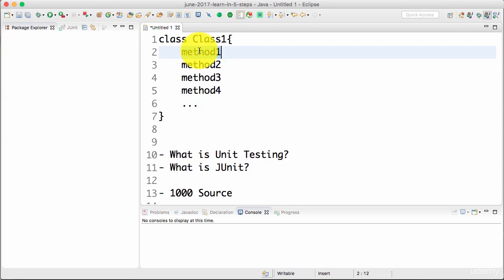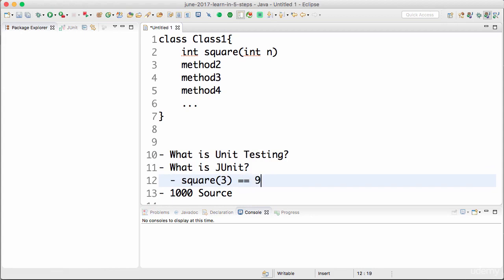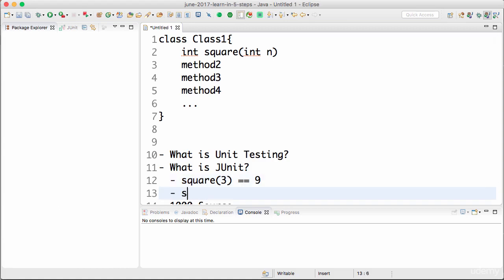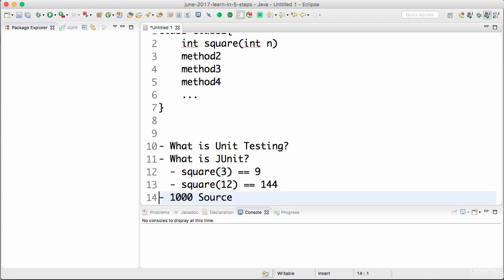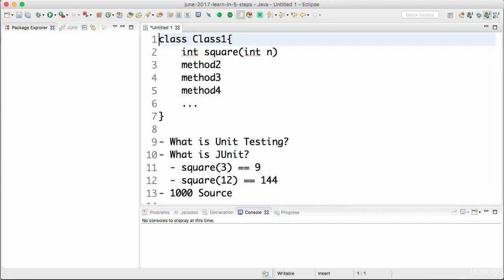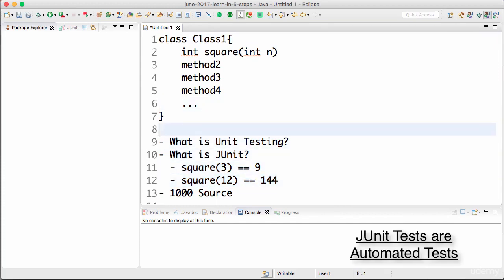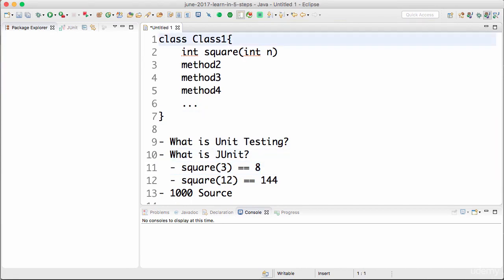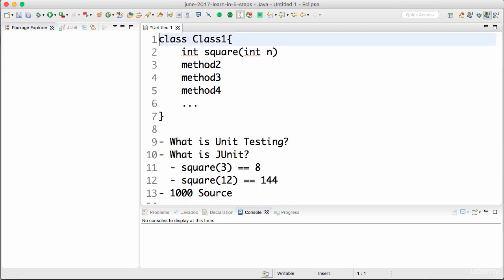2 Step 1 What is JUnit and Unit Testing